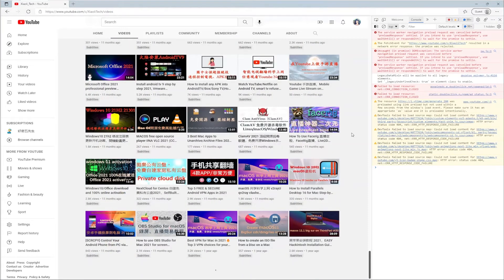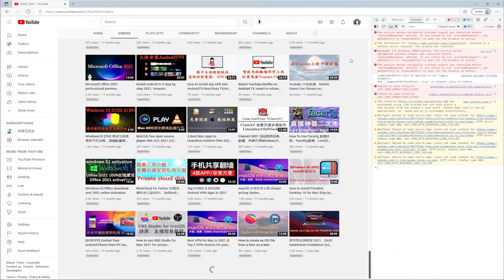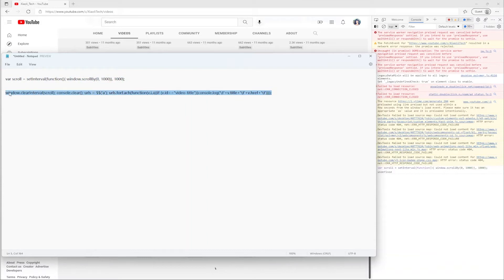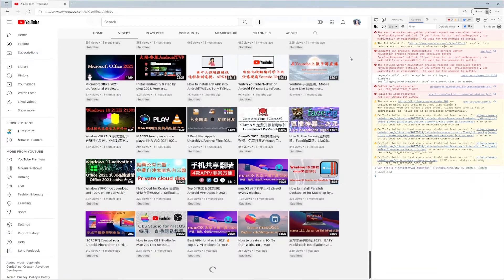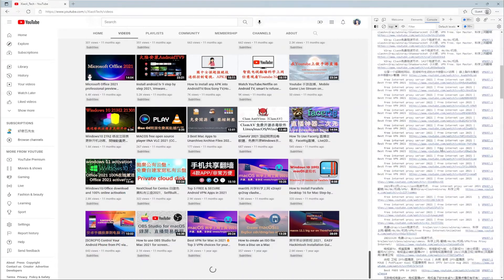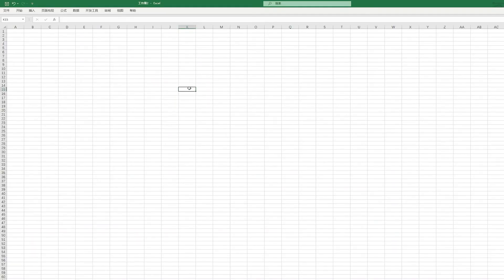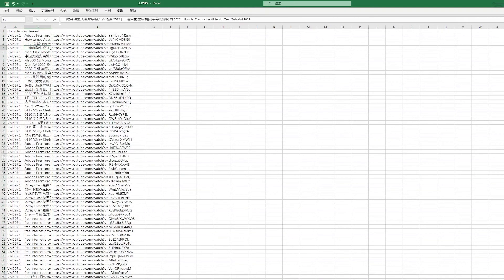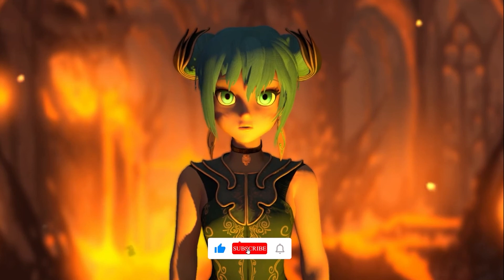How to Copy All Video Titles And URLs From YouTube Channel 2022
var scroll = setInterval(function(){ window.scrollBy(0, 1000)}, 1000);

window.clearInterval(scroll); console.clear(); urls = $$('a'); urls.forEach(function(v,i,a){if (v.id=="video-title"){console.log('\t'+v.title+'\t'+v.href+'\t')}});